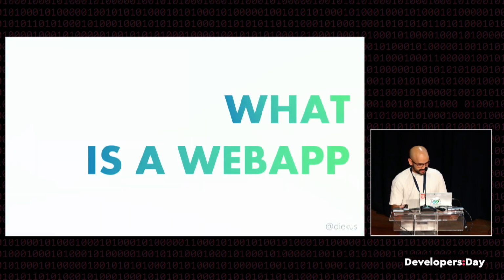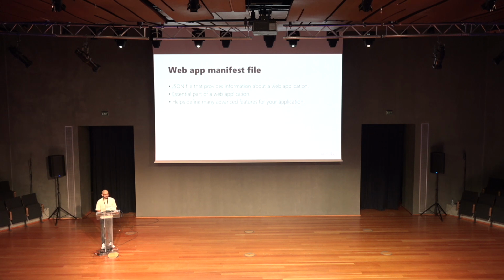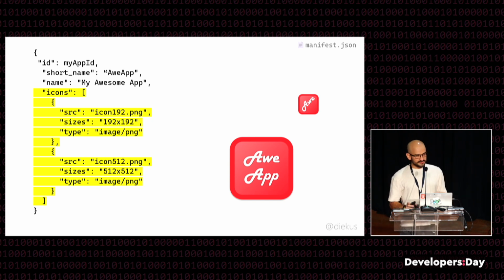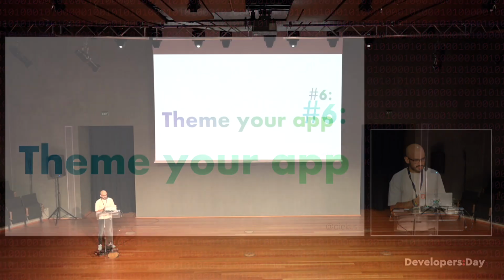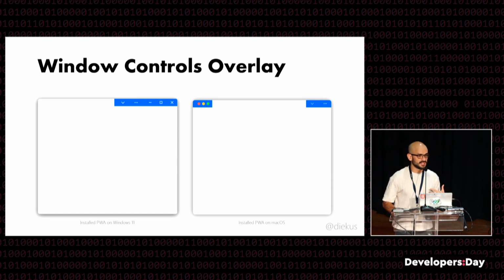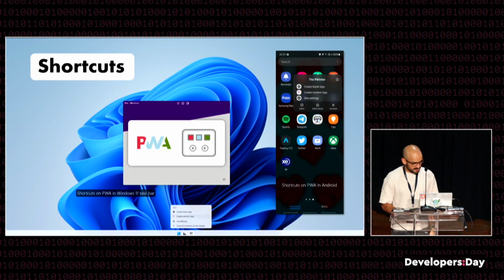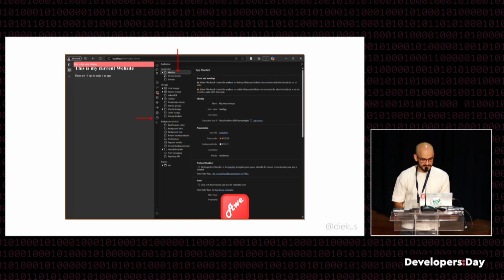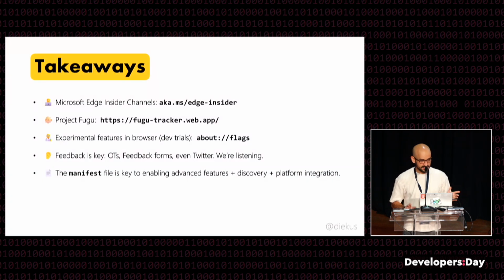Developers:Day 2024 | Site or App? - 10 tips to let the web fill in your app needs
🌐"Site or App? - 10 tips to let the web fill in your app needs" by Diego González-Zúñiga, Senior Product Manager, Microsoft

The existence of multiple platforms poses a challenge to the reach an application can have. Whether or not it is due to the capabilities of the underlying OS, differences in physical form factors of devices,  or merely a question of distribution, knowing how to take advantage of cutting edge web APIs can prove to be an effective way to maximize the number of clients your app gets to. Modern web development is evergreen, and starts from the very core of the technologies that make up the web. From platform integrations to visual transitions all the way up to the future of distribution, these are the advanced capabilities that the web offers.

Τo μεγαλύτερο hub για την απασχόληση στην Ελλάδα!